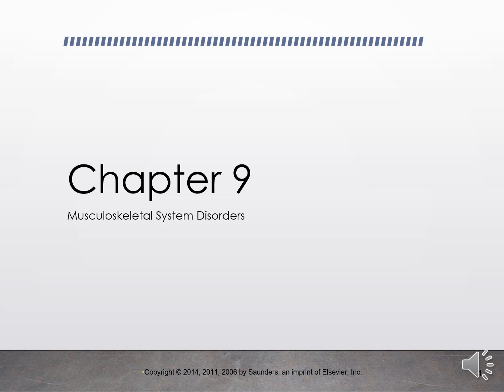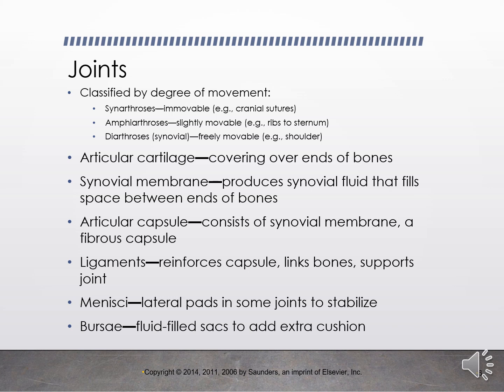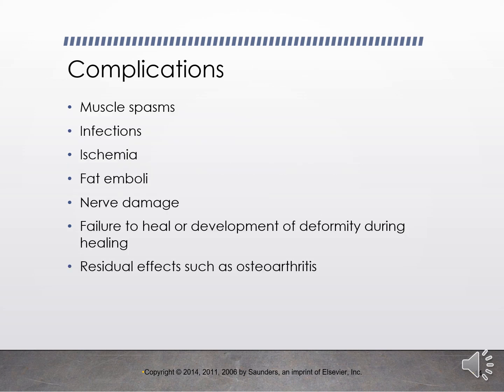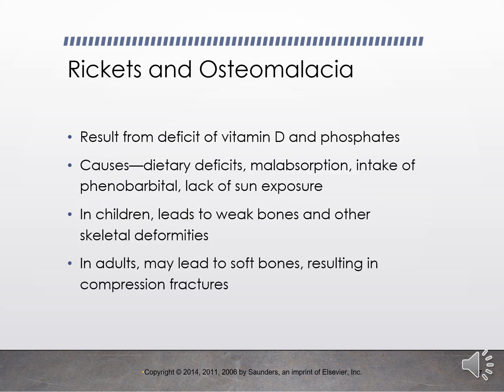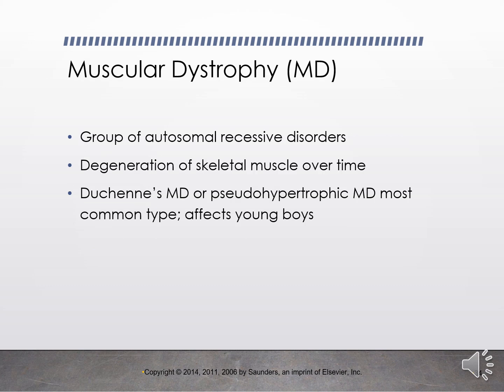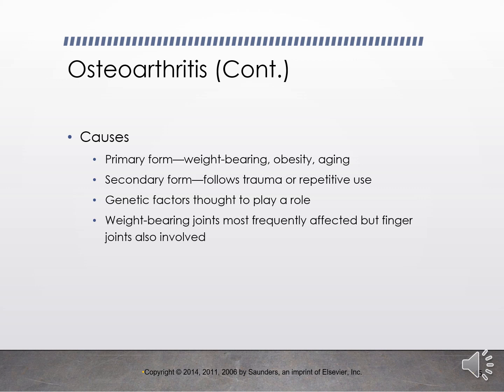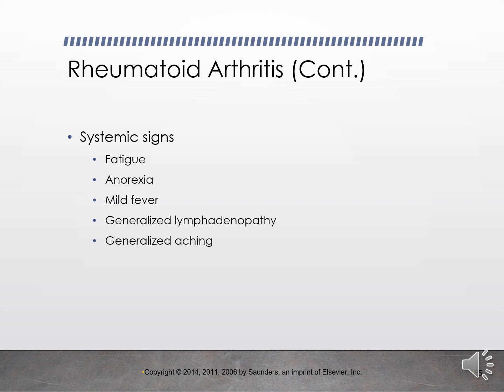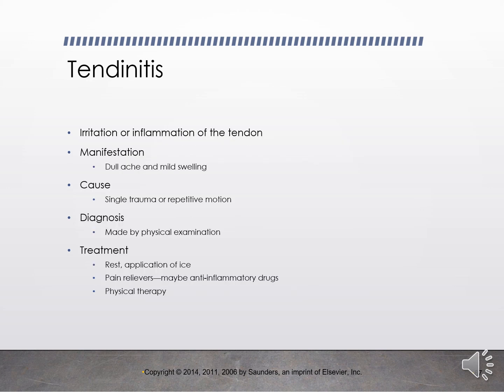HCE240 Chapter 09 with Lecture